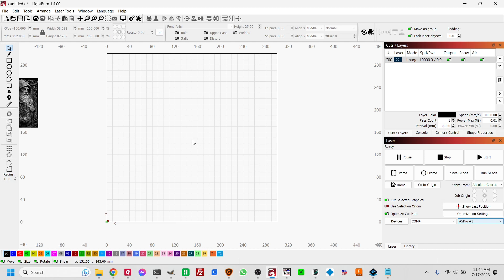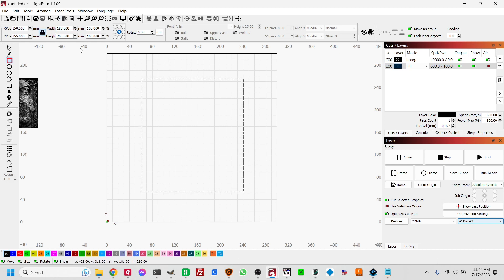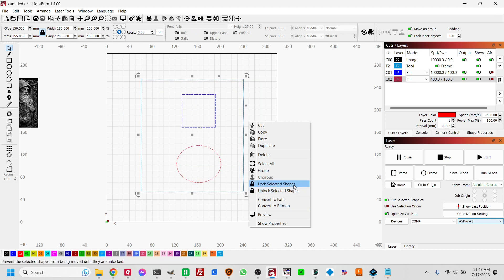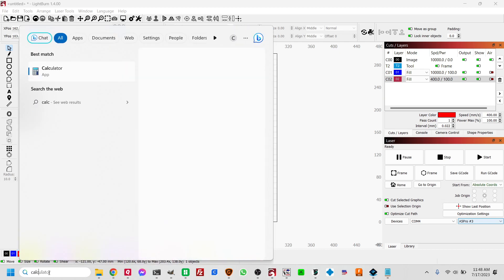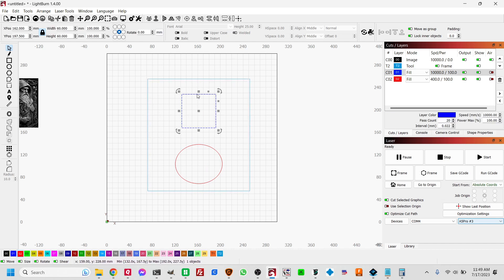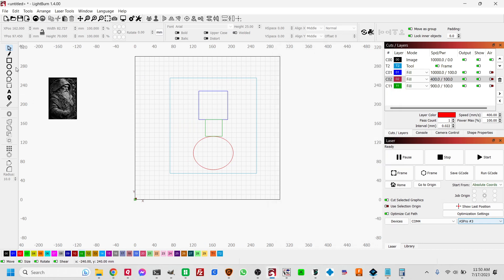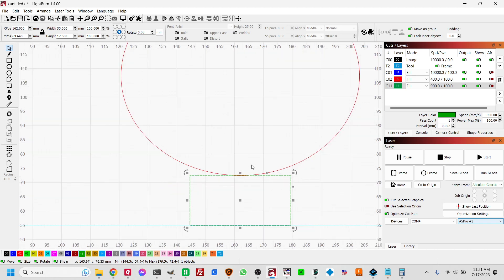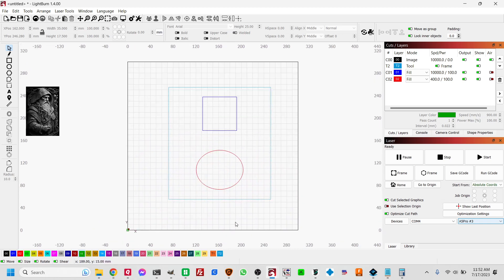Quick Explanation of Centering Graphics On a Tumbler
To help answer a question I get often, I made this quick video showing how to space two different graphics so that they are spaced exactly opposite each other on a tumbler.  It's basic math, but if you don't want to have to remember how every time, you can do what I did and create a spreadsheet which does the calculations for you.